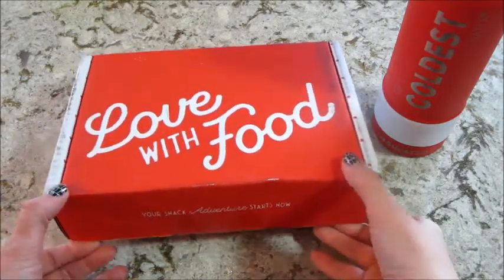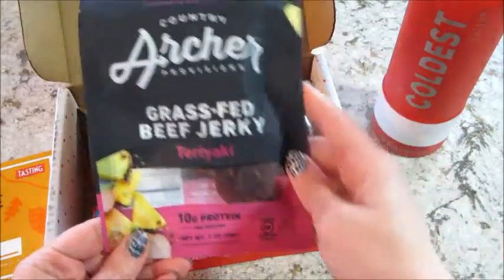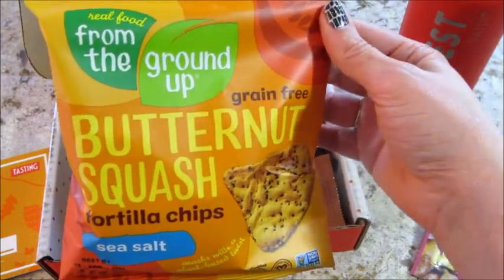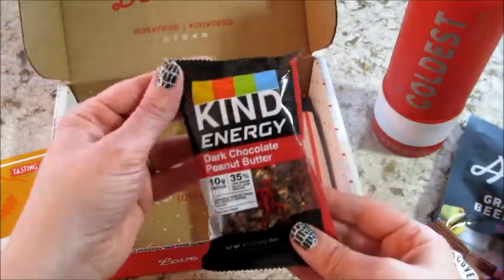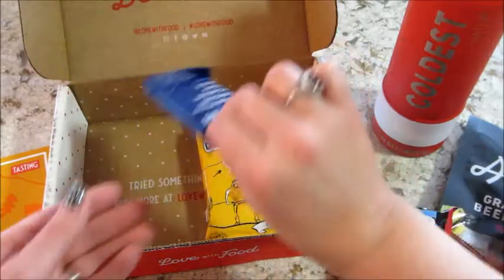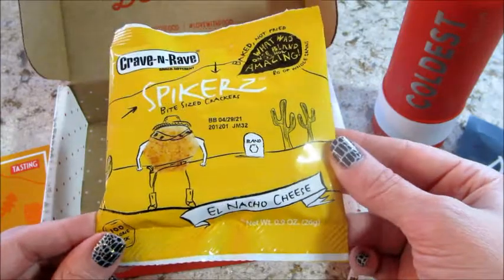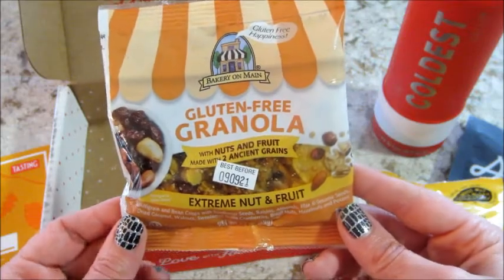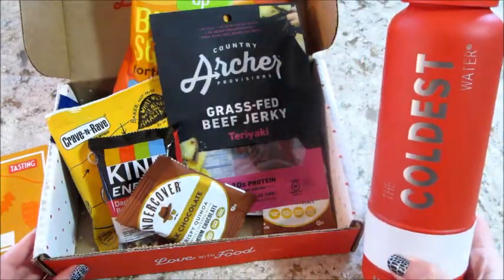Love With Food Unboxing - November 2020 Snack Box!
Love with Food is a monthly subscription box that helps you discover new organic or all-natural snacks. Subscriptions start as low as $7.99 a month. Every month you will receive a curated box of unique, hard-to-find tasty snacks which varies based on seasonal themes. For every box sold, they donate a meal to several food banks such as the Feeding America Network.

My November 2020 tasting box contained tons of delicious snacks!

What’s on my nails? Hiss & Make Up